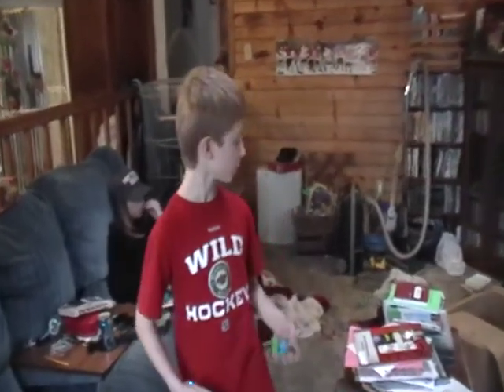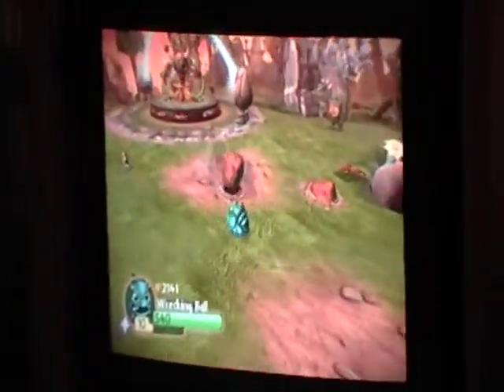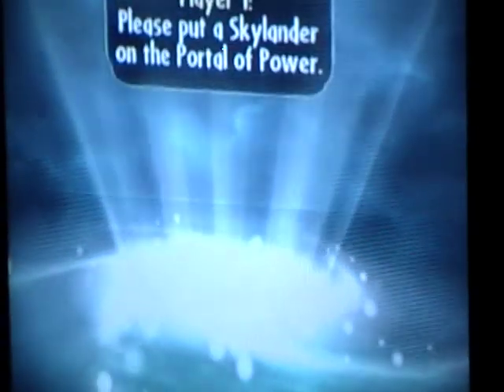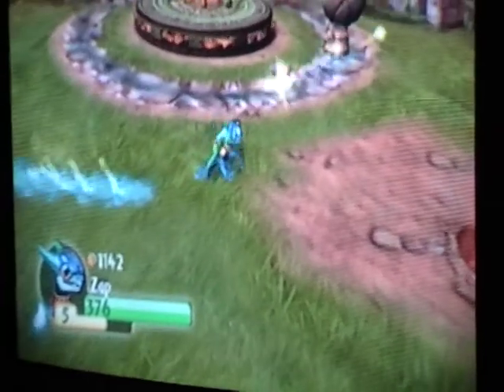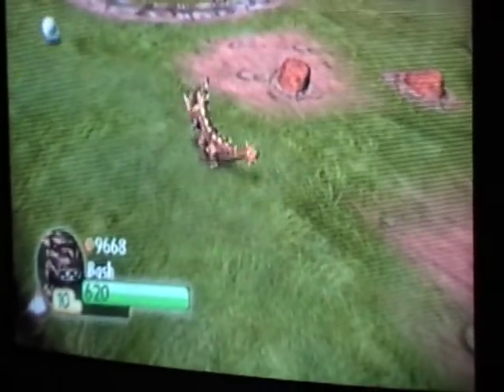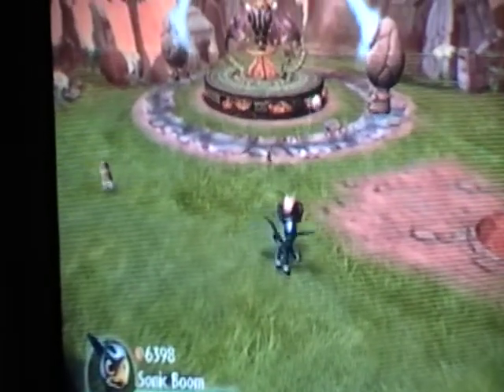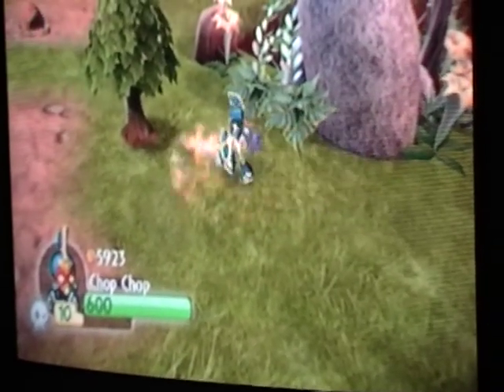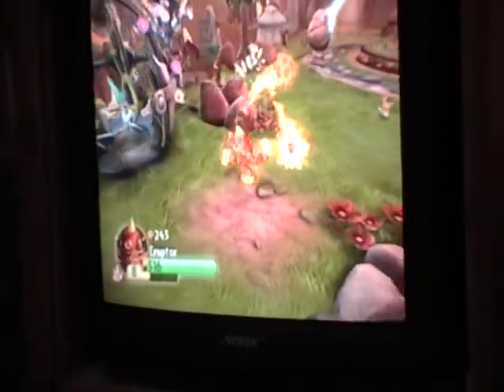My Skylanders collection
I show my skylanders collection